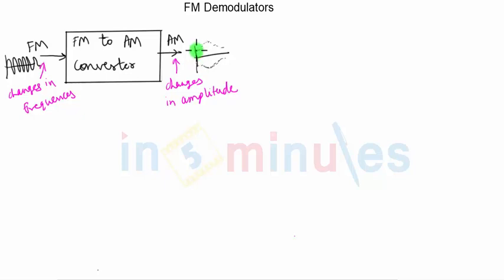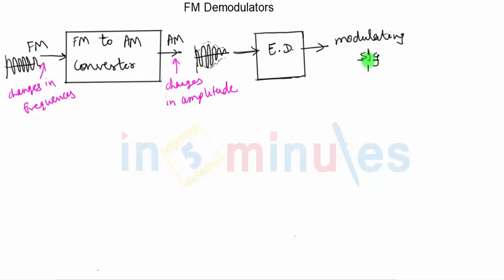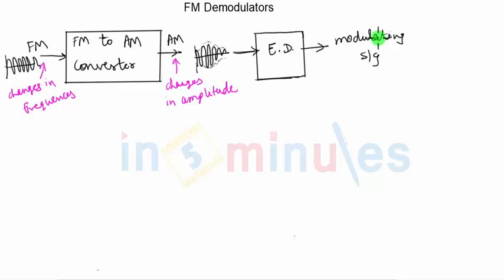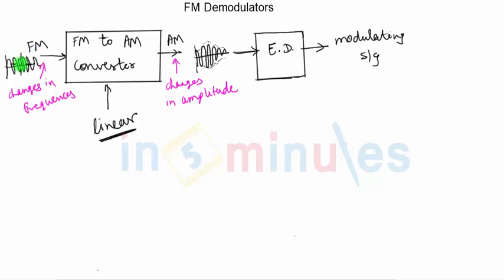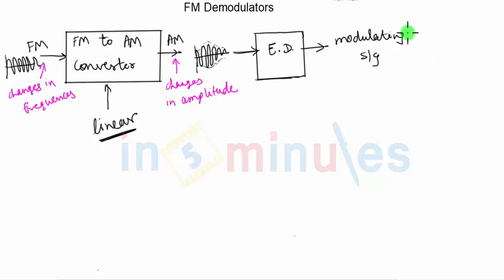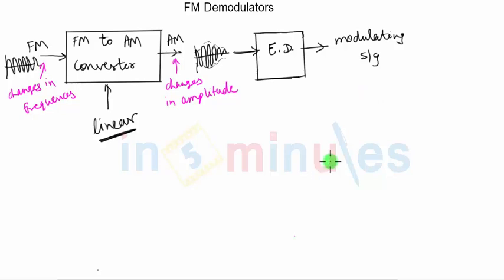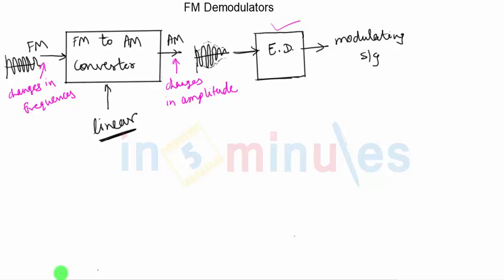Module3_Vid_35_Angle Modulation and Demodulation_FM Demodulator 1 (Part 1)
Module Name - FM Demodulator 1 (Part 1)

It covers the first FM demodulator which is called single slope detector which has a drawback of non-linear characteristics used in conversion of FM to AM